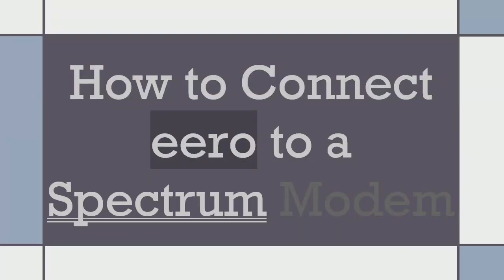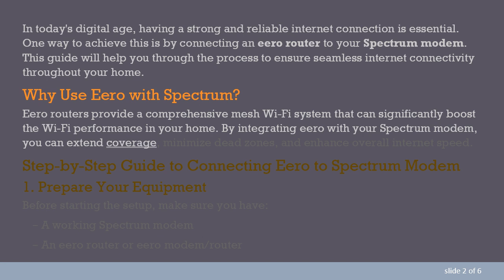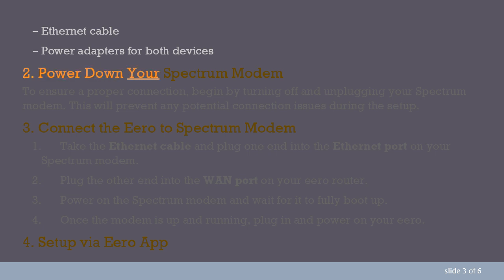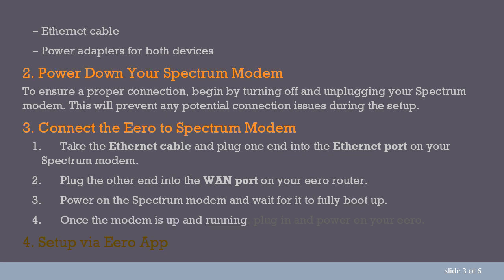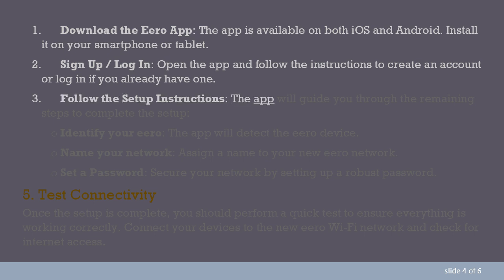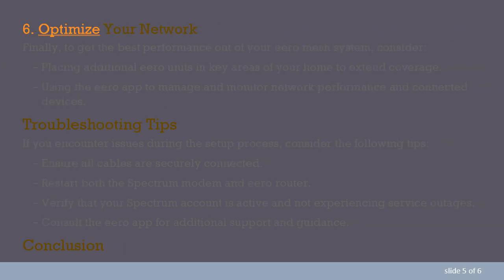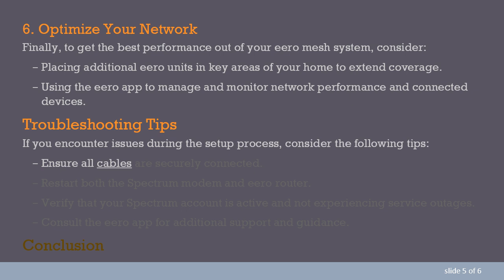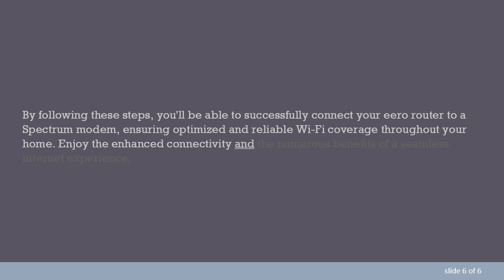How to Connect eero to a Spectrum Modem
Learn the step-by-step process of connecting an eero router to a Spectrum modem to enhance your home Wi-Fi network.

In today's digital age, having a strong and reliable internet connection is essential. One way to achieve this is by connecting an eero router to your Spectrum modem. This guide will help you through the process to ensure seamless internet connectivity throughout your home.

Why Use Eero with Spectrum?

Eero routers provide a comprehensive mesh Wi-Fi system that can significantly boost the Wi-Fi performance in your home. By integrating eero with your Spectrum modem, you can extend coverage, minimize dead zones, and enhance overall internet speed.

Step-by-Step Guide to Connecting Eero to Spectrum Modem

Prepare Your Equipment

Before starting the setup, make sure you have:

A working Spectrum modem

An eero router or eero modem/router

Ethernet cable

Power adapters for both devices

Power Down Your Spectrum Modem

To ensure a proper connection, begin by turning off and unplugging your Spectrum modem. This will prevent any potential connection issues during the setup.

Connect the Eero to Spectrum Modem

Take the Ethernet cable and plug one end into the Ethernet port on your Spectrum modem.

Plug the other end into the WAN port on your eero router.

Power on the Spectrum modem and wait for it to fully boot up.

Once the modem is up and running, plug in and power on your eero.

Setup via Eero App

Download the Eero App: The app is available on both iOS and Android. Install it on your smartphone or tablet.

Sign Up / Log In: Open the app and follow the instructions to create an account or log in if you already have one.

Follow the Setup Instructions: The app will guide you through the remaining steps to complete the setup:

Identify your eero: The app will detect the eero device.

Name your network: Assign a name to your new eero network.

Set a Password: Secure your network by setting up a robust password.

Test Connectivity

Once the setup is complete, you should perform a quick test to ensure everything is working correctly. Connect your devices to the new eero Wi-Fi network and check for internet access.

Optimize Your Network

Finally, to get the best performance out of your eero mesh system, consider:

Placing additional eero units in key areas of your home to extend coverage.

Using the eero app to manage and monitor network performance and connected devices.

Troubleshooting Tips

If you encounter issues during the setup process, consider the following tips:

Ensure all cables are securely connected.

Restart both the Spectrum modem and eero router.

Verify that your Spectrum account is active and not experiencing service outages.

Consult the eero app for additional support and guidance.

Conclusion

By following these steps, you'll be able to successfully connect your eero router to a Spectrum modem, ensuring optimized and reliable Wi-Fi coverage throughout your home. Enjoy the enhanced connectivity and the numerous benefits of a seamless internet experience.